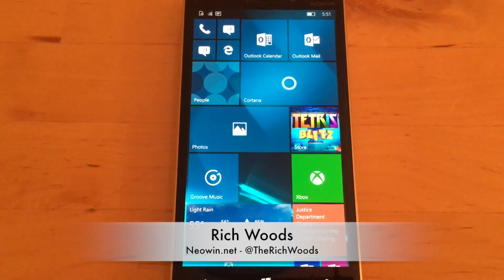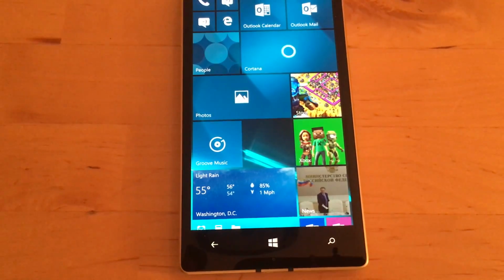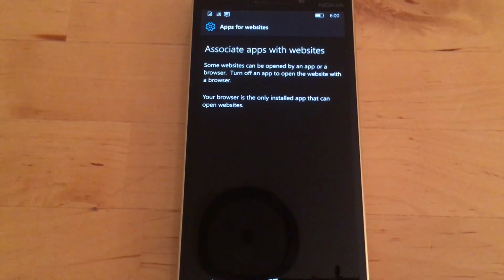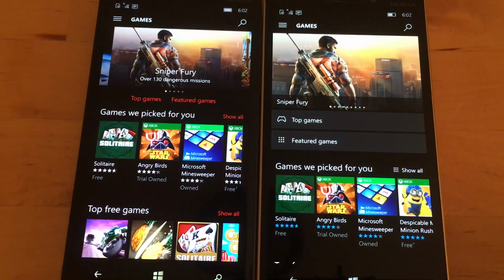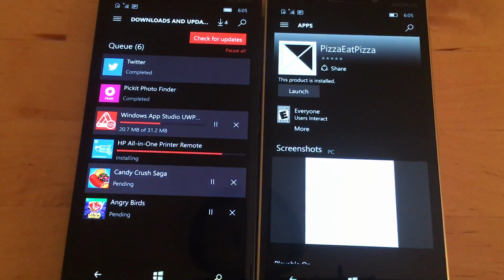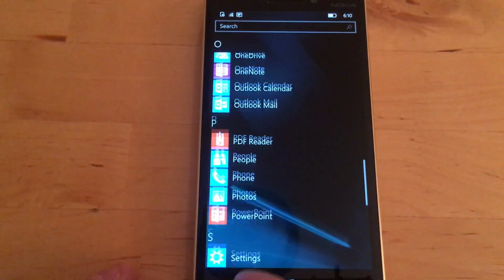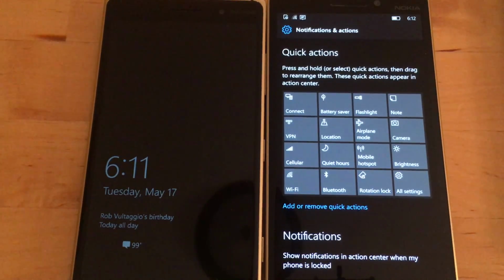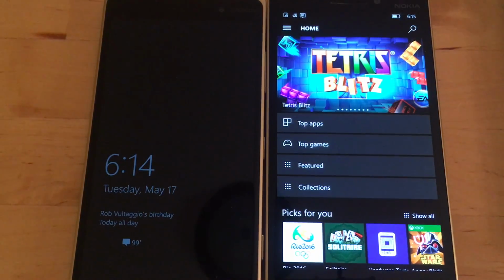Hands-on with Windows 10 Mobile build 14342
Hands-on with Microsoft's latest Windows 10 Mobile Insider Preview, build 14342. We'll go over new swipe gestures, an all-new Store, and a couple surprises.